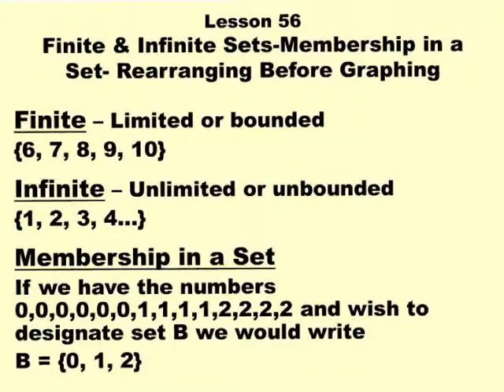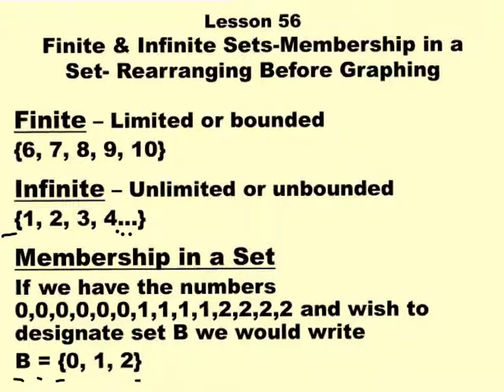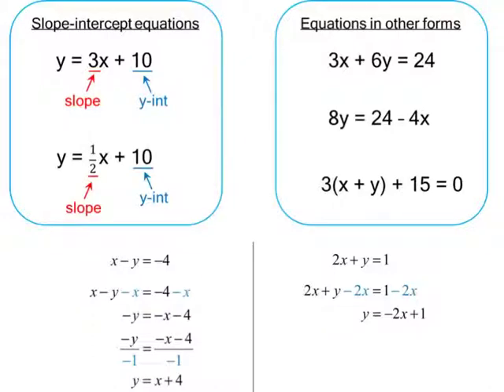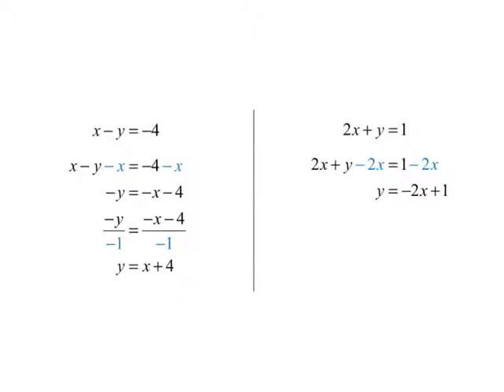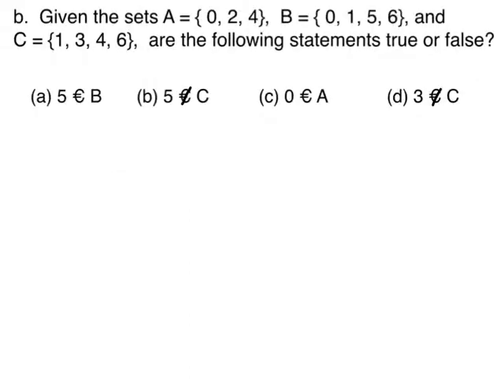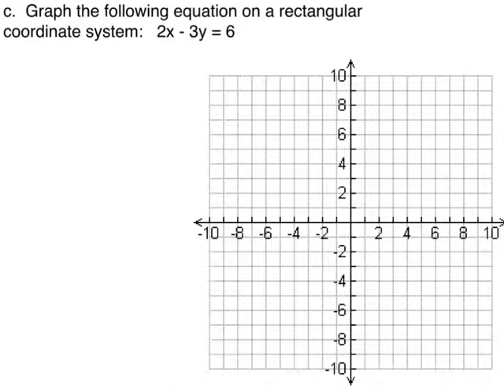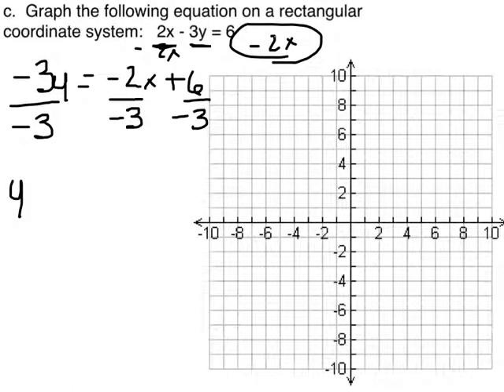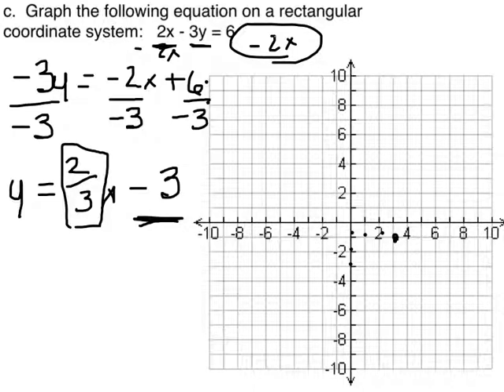Algebra 1 - Lesson 56